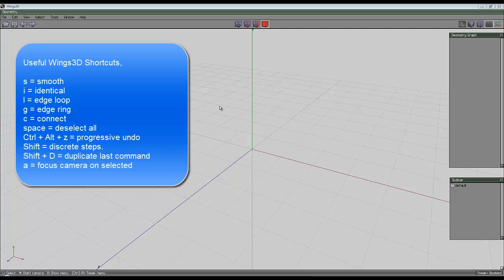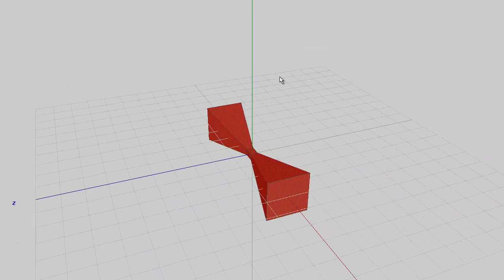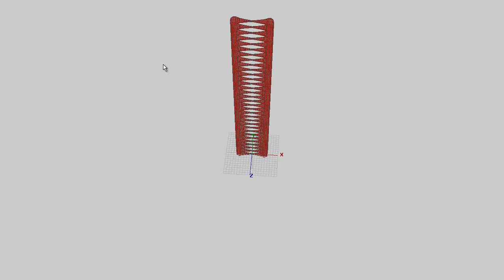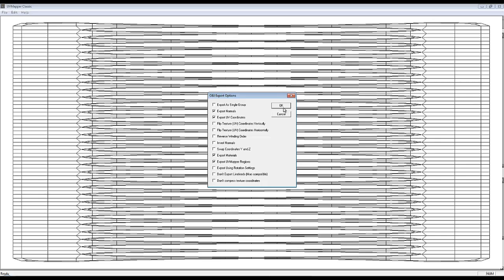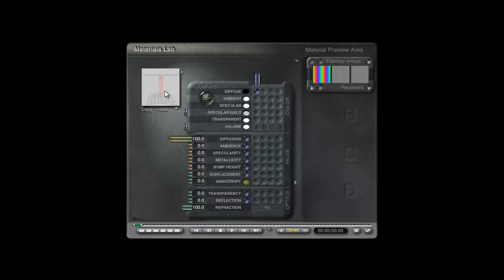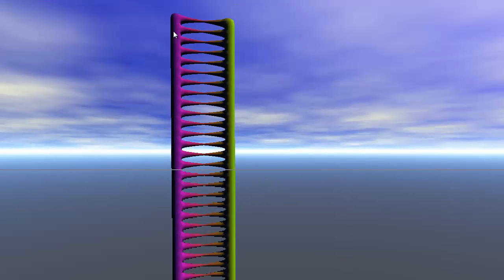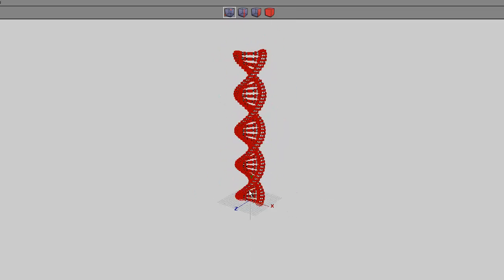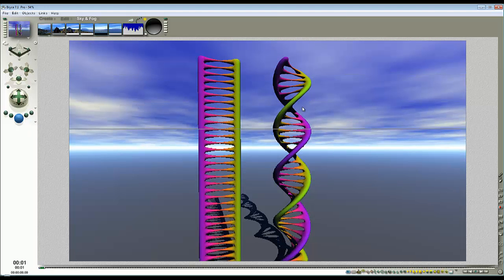Wings 3D, UV Mapper Classic and Bryce - colouring both sides of the helix - by David Brinnen.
A Bryce 7.1 Pro tutorial aimed at people who are moderately well versed in Bryce and wish to expand their skills.  Mainly to answer the question put forwards by Dangerlad over at the Bryce Talk forum at DAZ 3D.